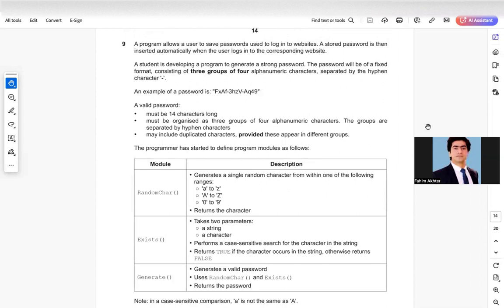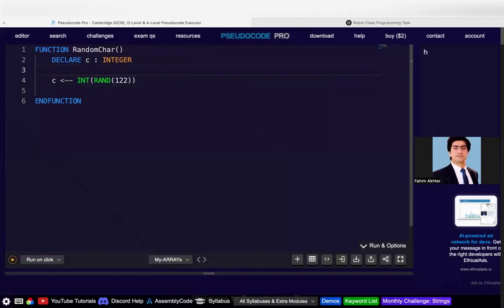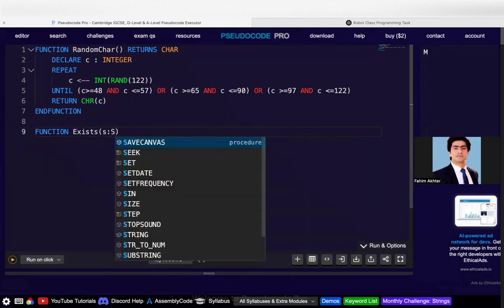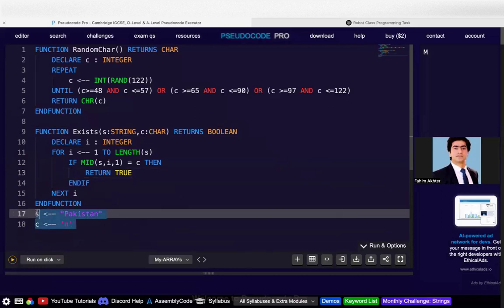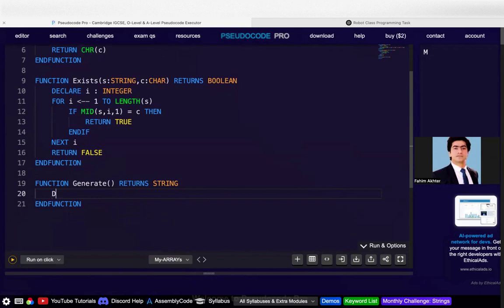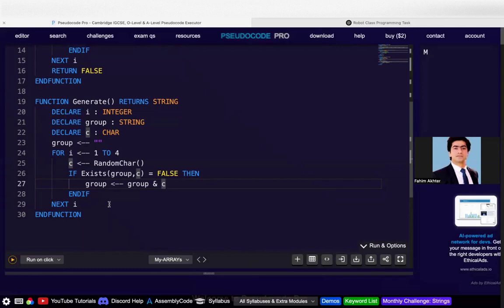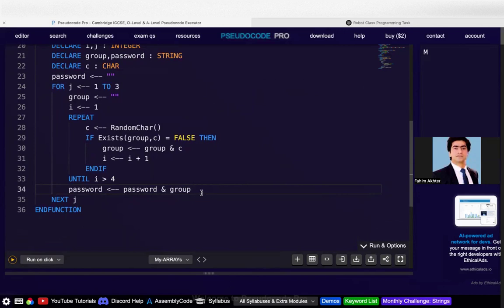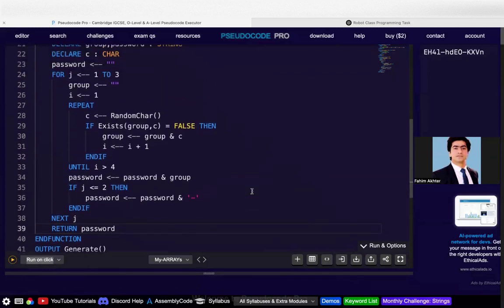Using the Random function in pseudocode (AS and A Level Computer Science 9618)